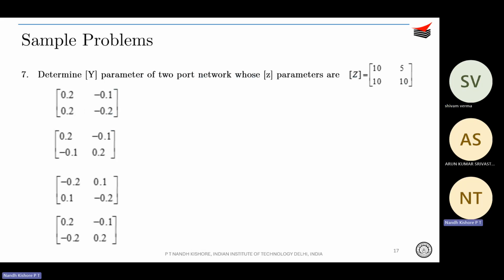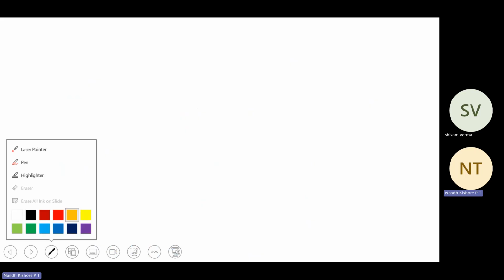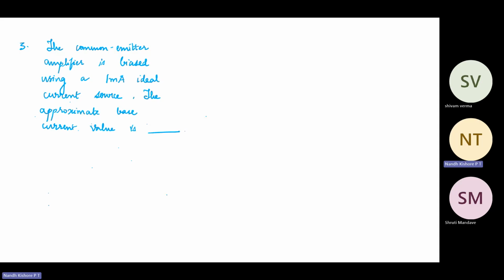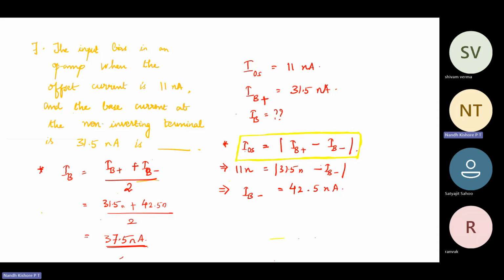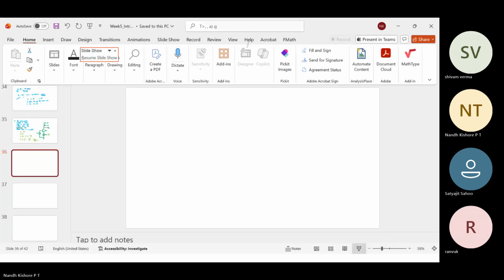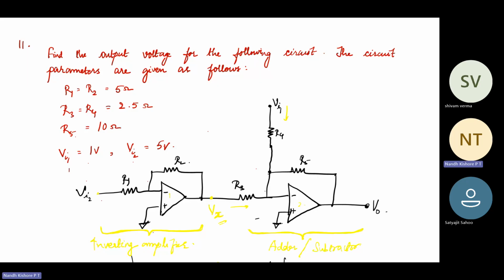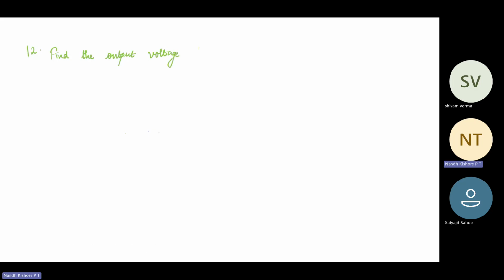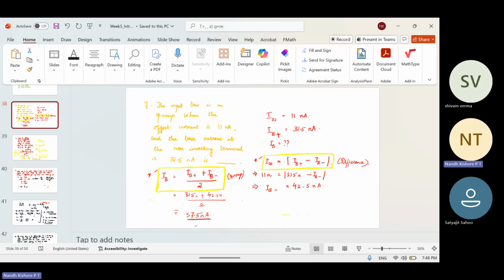Week 6 - Tutorial sessions on 'Introduction to Electrical Engineering'